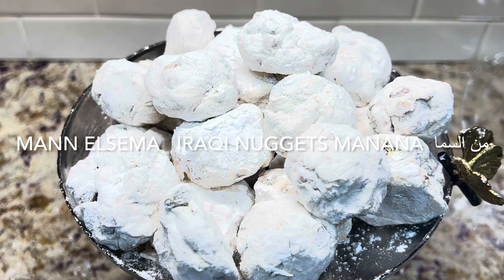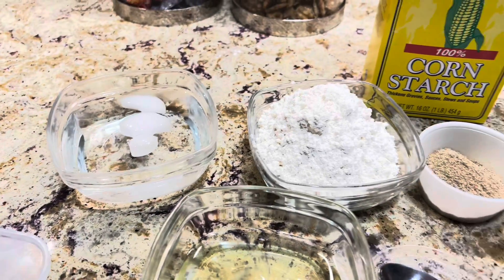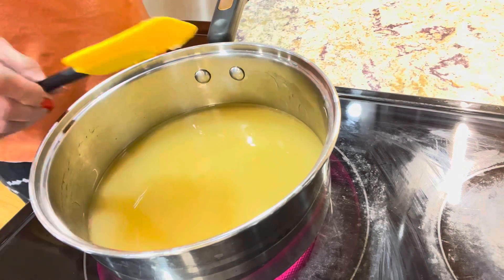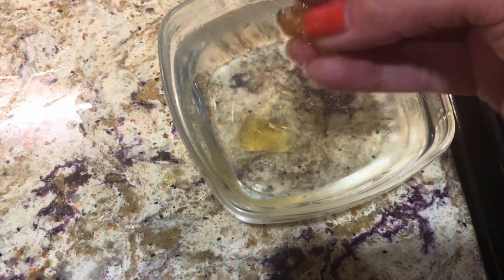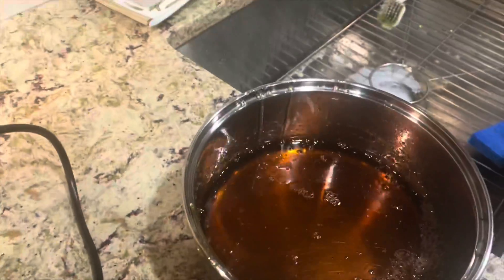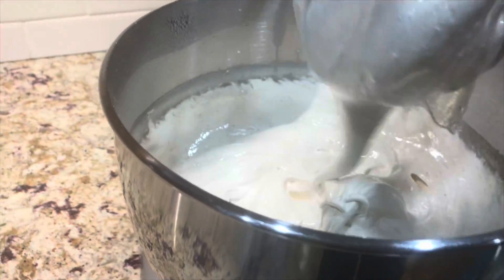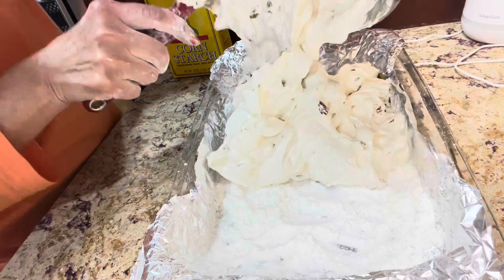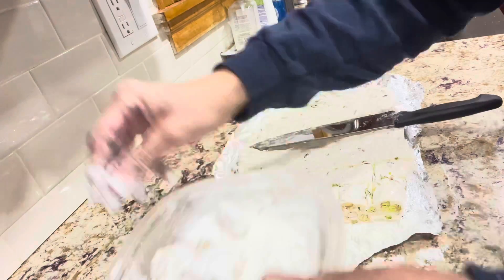Man el Sama من السما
1-1/2 granulated sugar
1/2 cup Honey
1/2 cup of water
1/2 tea spoon citric acid or 2 tea spoons of lemon juice
2 large egg whites
2 tablespoons of freshly ground Cardamom
2 cups of flour or corn starch
2-3 cups of any roasted nuts preferably pistachios Almonds